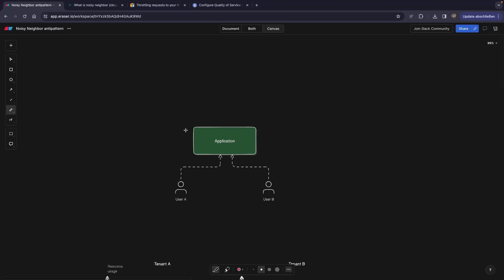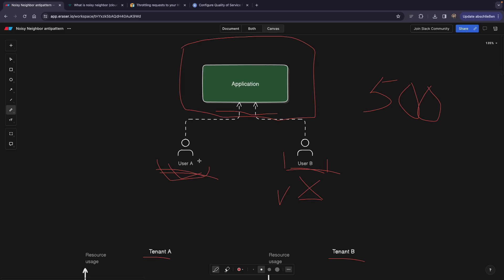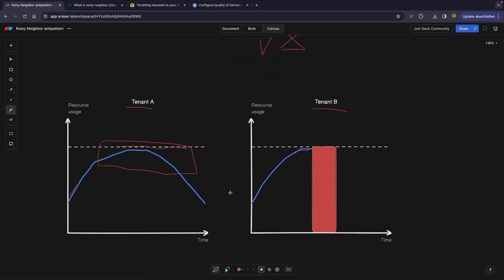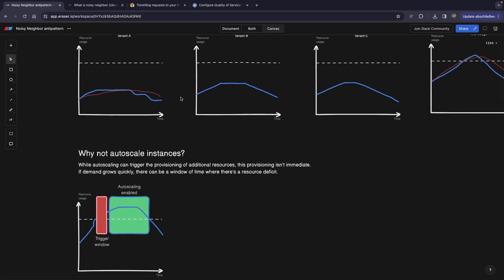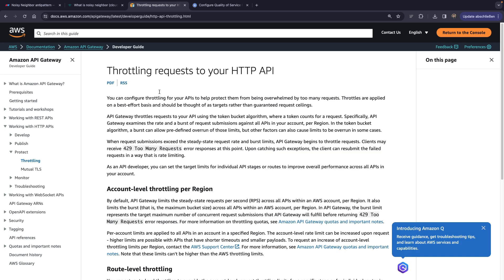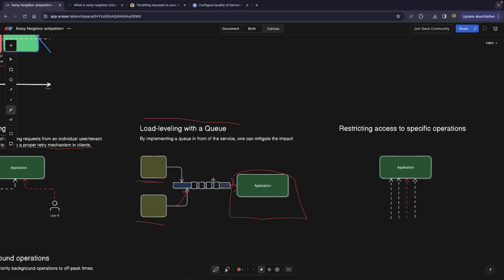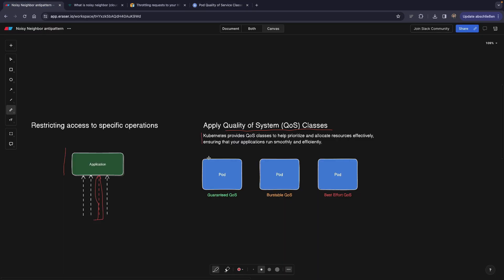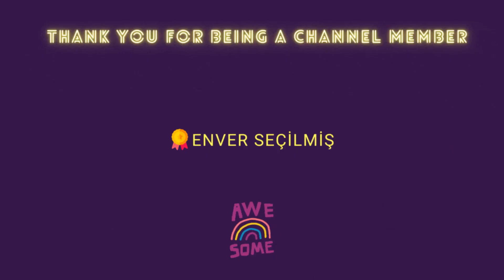How to avoid the "Noisy Neighbor" problem in your software architecture?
One of the performance antipatterns in cloud applications is called "the Noisy Neighbor". When does it happen and how to avoid it? Let's find out in this video.